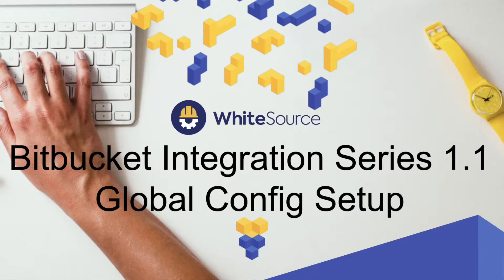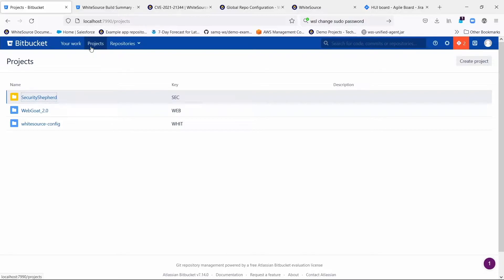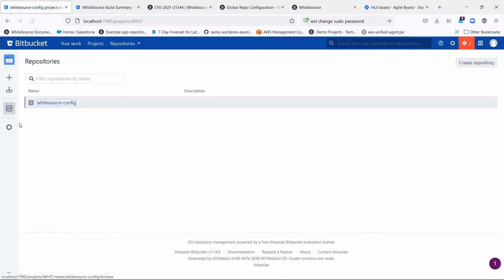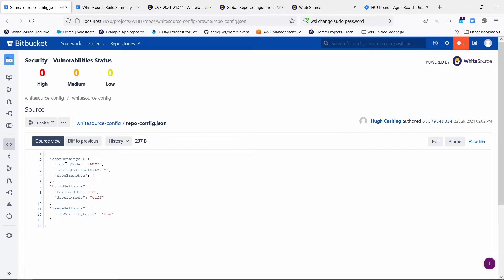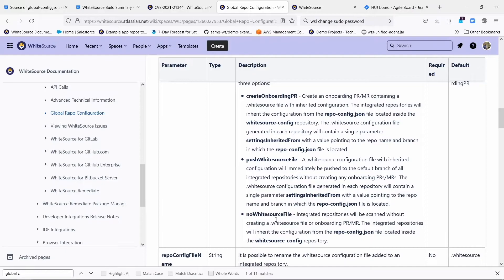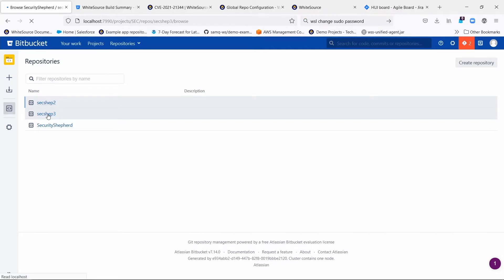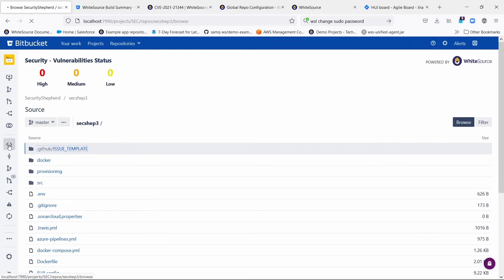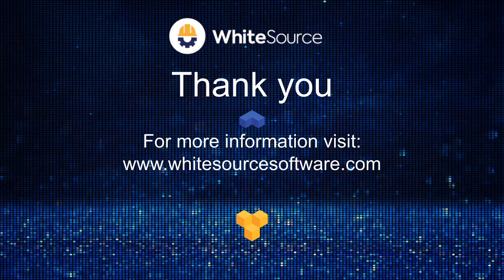Bitbucket Integration 1.1 - Global Config Setup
This is the second video in a series describing how WhiteSource can integrate with Bitbucket Server to detect open source artifacts and their known vulnerabilities and licensing risks.  This video will focus on setting up a global configuration that defines rules for onboarding repositories that will be scanned.
CHECK OUT WHAT WE DO
WhiteSourceSoftware.com